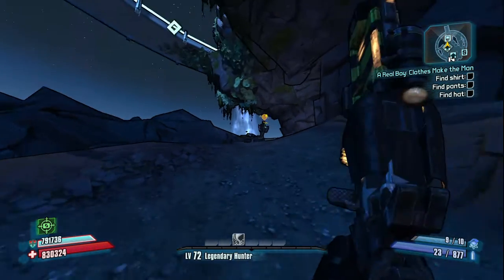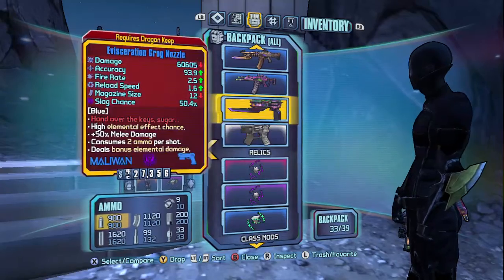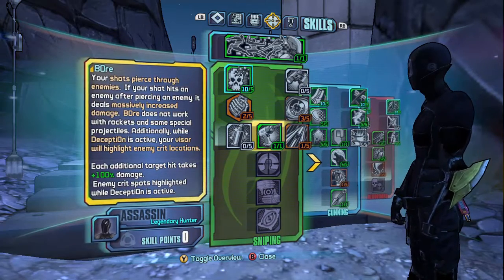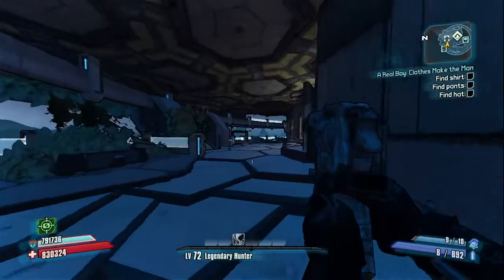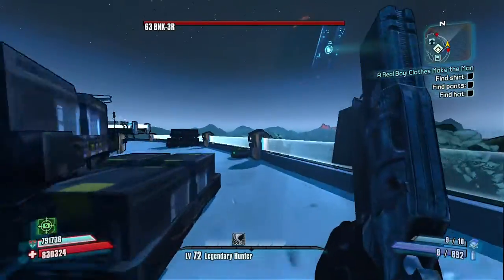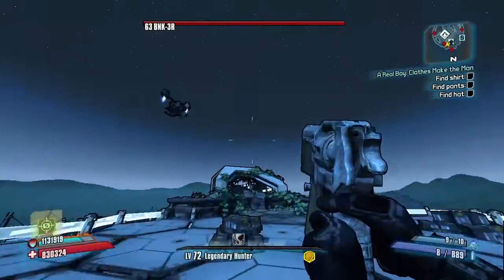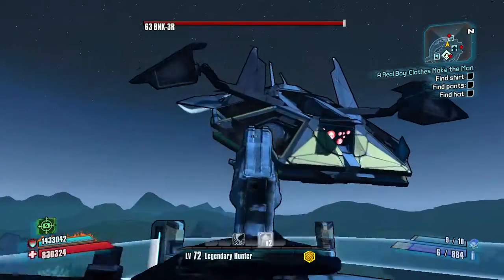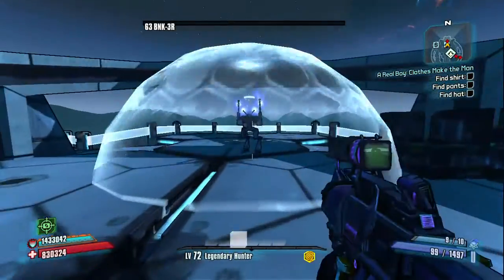How to b0re the Bunker!!!